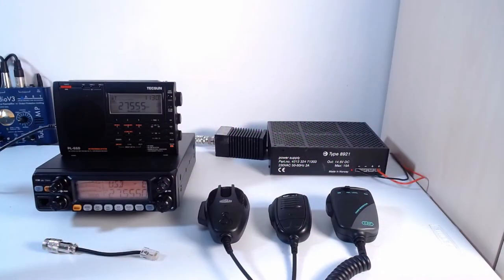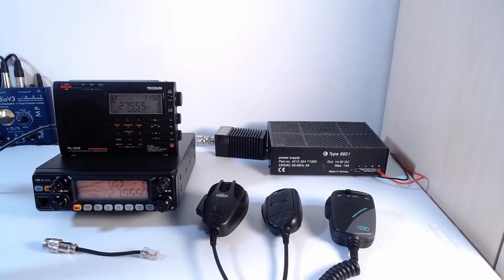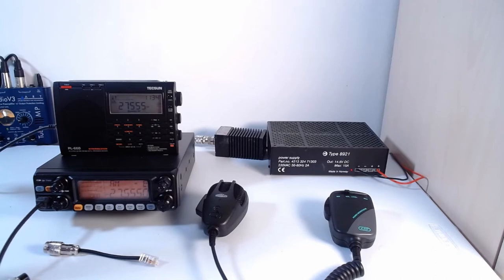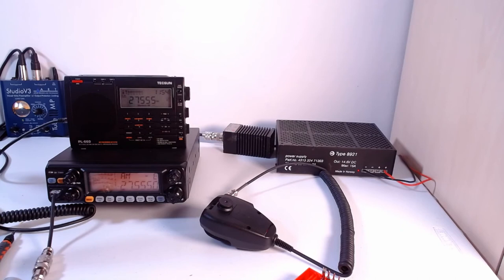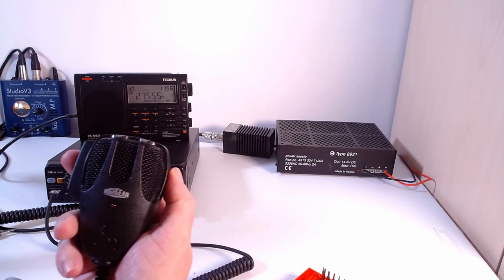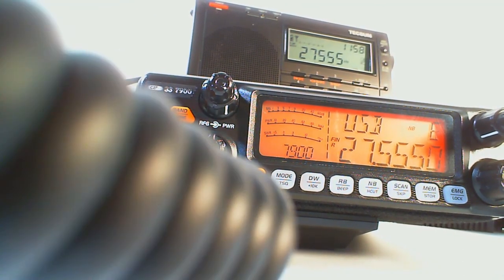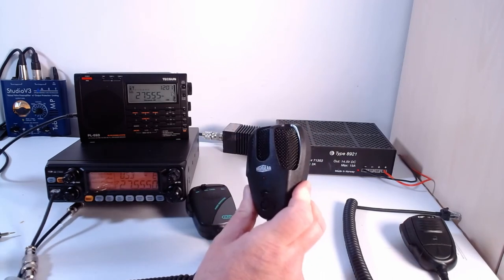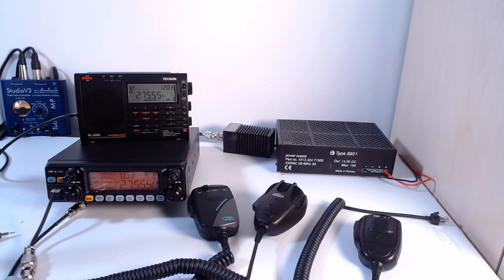Power Mic vs Standard Mic Tests on CRT SS 7900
Testing:
CRT M7 Stock Microphone (Unpowered)
Cobra M75 Highline Power Mic
K-PO NM 532 Power Mic

Tests on CRT SS 7900 Rig on both AM & SSB to find out which mics can modulate and punch through the noise levels